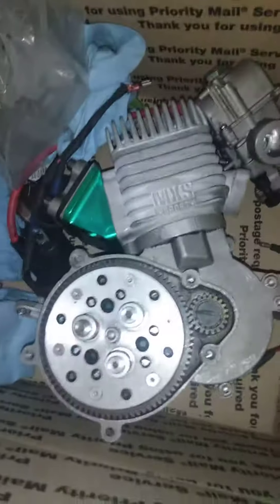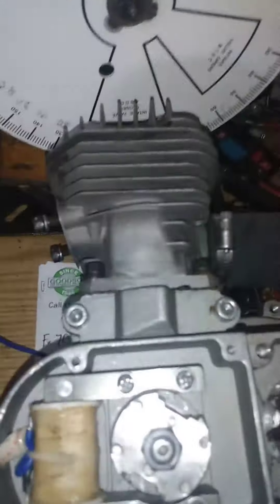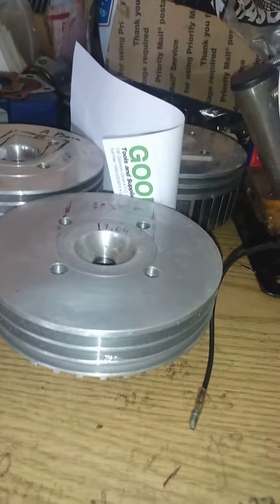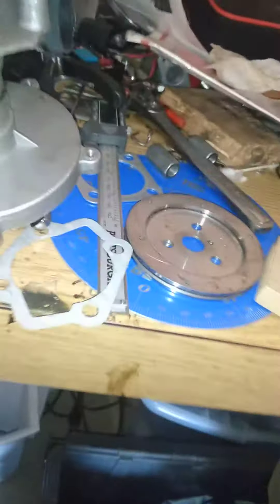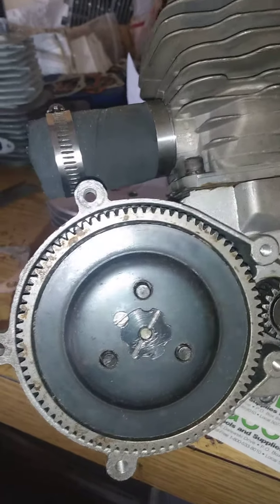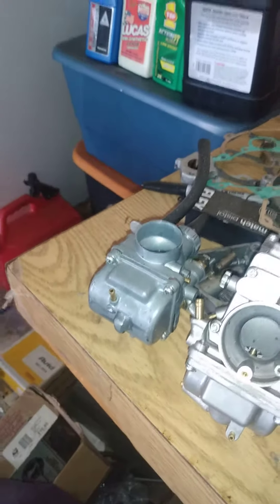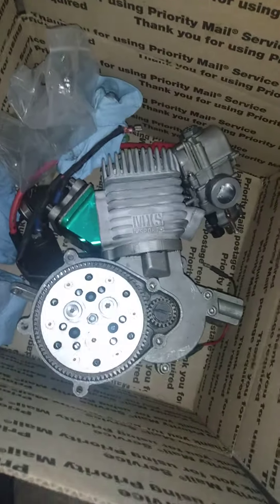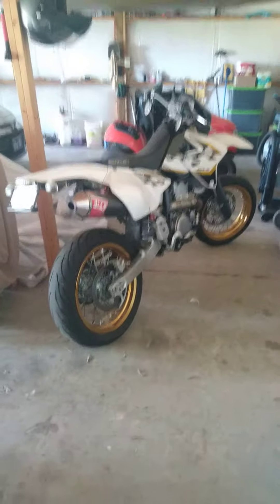it's a motorized bicycle. don't get carried away by a motorcycle